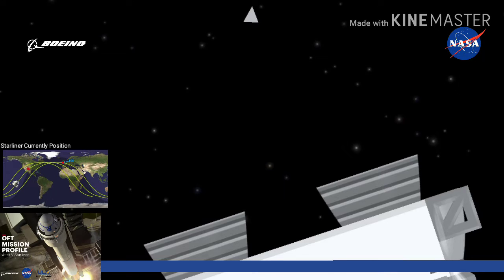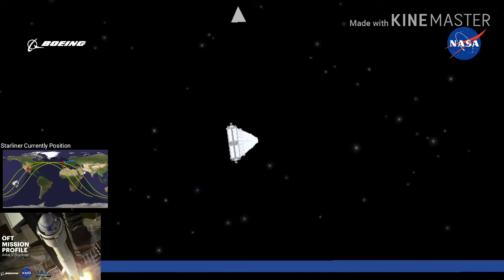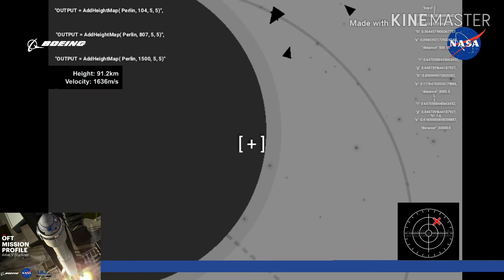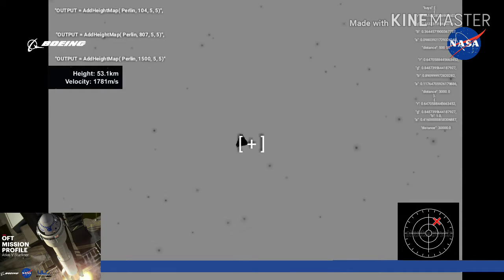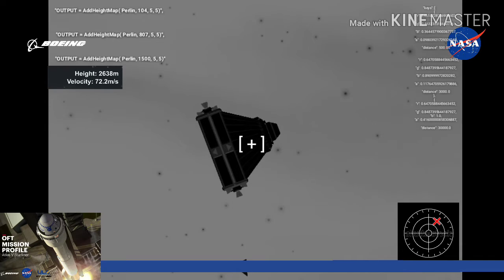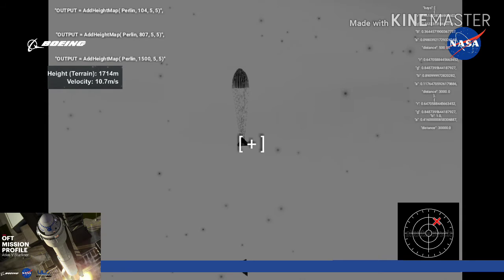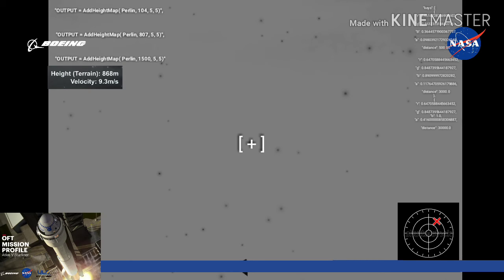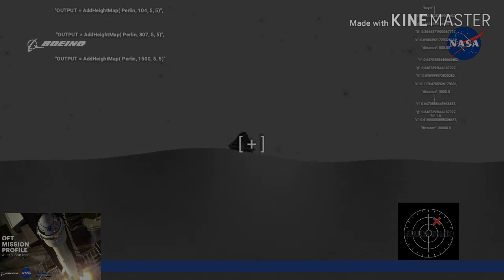Boeing Starliner CST-100 Reentry and Landing in Spaceflight Simulator!!!!! [SFS]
Boeing's first Starliner spacecraft returned  Sunday morning, landed at White Sands Space Harbor in New Mexico at 7:57 a.m. EST (1257 GMT), six days earlier than its original Dec. 28 target. The spacecraft will rely on a heat shield to withstand the searing heat of reentry, three parachutes to slow its descent back to Earth and airbags to cushion its landing. And all of that gear needs to work perfectly for a safe touchdown.